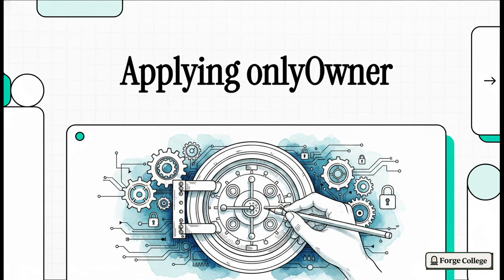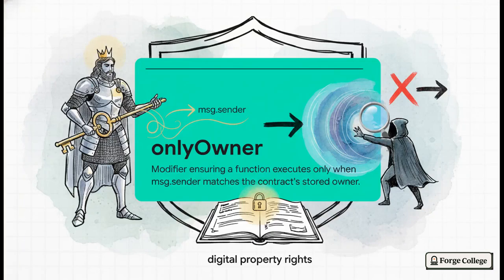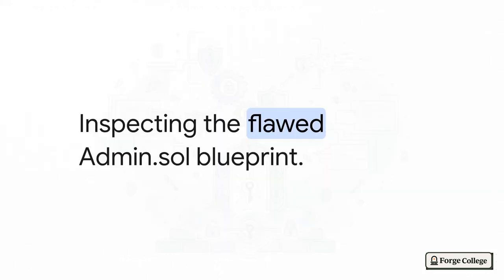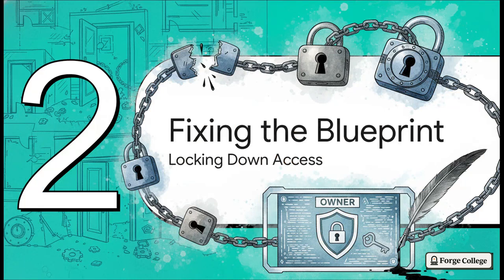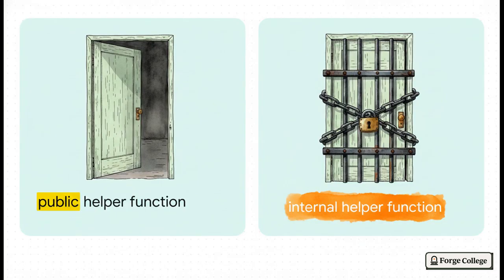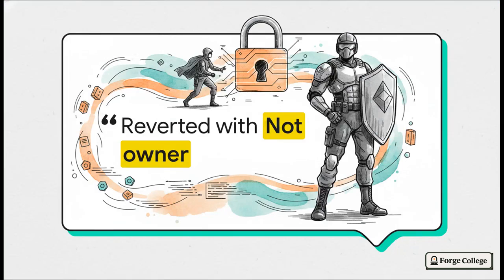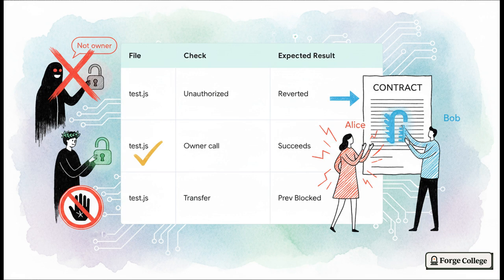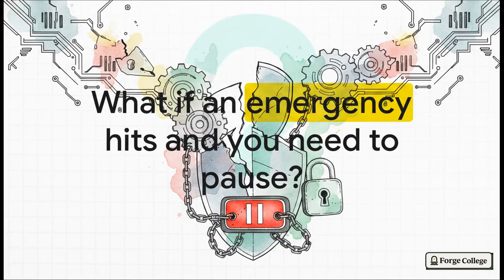onlyOwner modifier: Apply and Debug Access Control — Forge College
Can a single misplaced access check let a former owner or an attacker execute sensitive functions? Properly applying the onlyOwner modifier is essential to ensure administrative functions remain restricted, and that ownership transfers or renouncements do not leave gaps in protection.

In this hands-on lesson you will apply and debug the onlyOwner modifier across a small Solidity contract that models administrative controls (a payout address and an emergency configuration flag). You'll inspect intentionally flawed code where an internal helper is unprotected and a public admin function is missing onlyOwner, run the supplied Hardhat tests to reproduce failing assertions, and implement minimal fixes. You will write or extend unit tests that assert unauthorized callers revert, including after transferOwnership and renounceOwnership, and verify OwnershipTransferred events and state updates to prove the previous owner loses privilege.

This lesson is designed for intermediate Solidity developers who already understand the Ownable pattern, ownership transfer semantics, and basic Hardhat testing workflows. Prior experience writing Solidity tests (JavaScript or TypeScript) is recommended.

- Applying the onlyOwner modifier to state-changing and administrative functions
- Common pitfalls: unprotected internal helpers, misplaced guards, and missing event emissions
- Writing unit tests that assert reverts from unauthorized callers and verify post-transfer behavior
- transferOwnership and renounceOwnership verification and OwnershipTransferred event checks
- Debugging steps and producing a concise fix report documenting code changes and test evidence
- Local Hardhat setup and running the provided test suite (npm, npx hardhat)

Prepare your workspace and run the project setup commands included in the lesson to reproduce the failing tests and implement fixes. When you're done, produce a short debug report summarizing issues found, concrete code changes, and test outcomes that prove unauthorized calls are blocked.